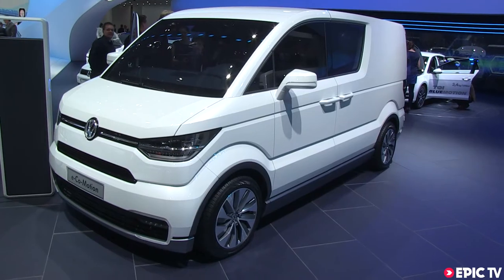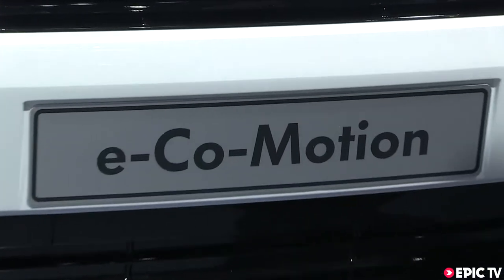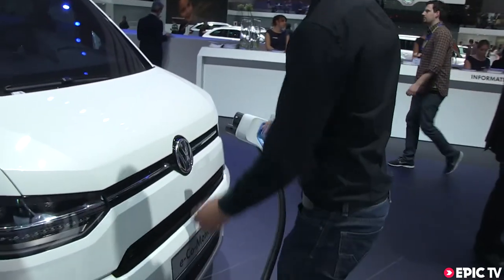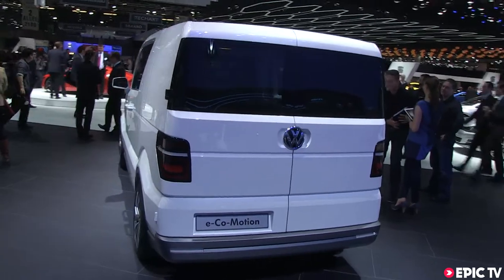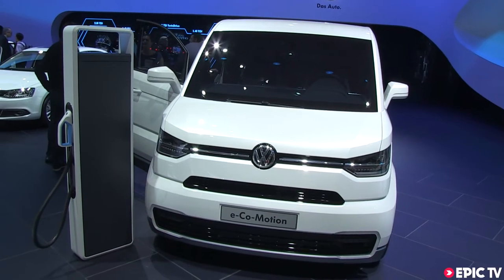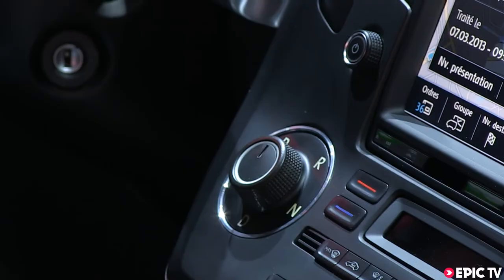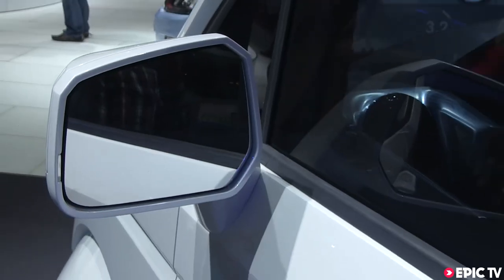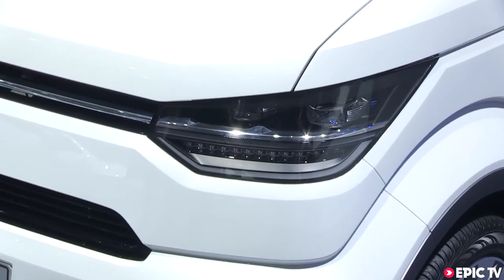VW E Blue Motion Electric Concept Van - Eco-Minded Surfer/Climber Dream Machine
Pretty much any climber or surfer we've ever met dreams of owning a vehicle they can comfortably spend a couple of weeks parked up next to their favorite secret spot. But for environmentally-minded pleasure seekers, vans aren't the most eco-friendly transportation. Until now. Or actually, next year.